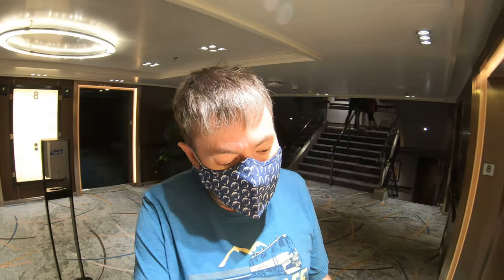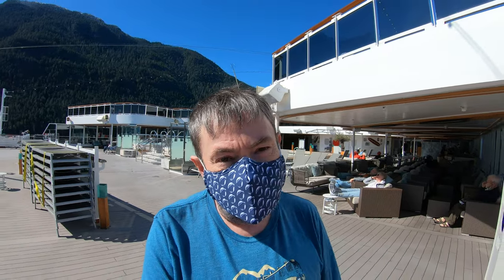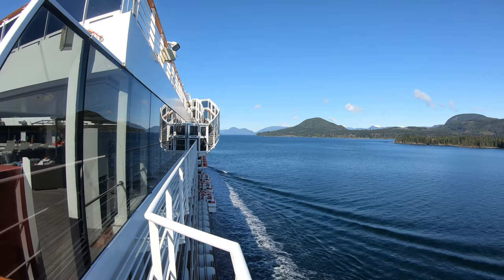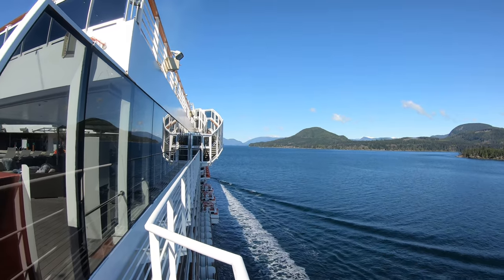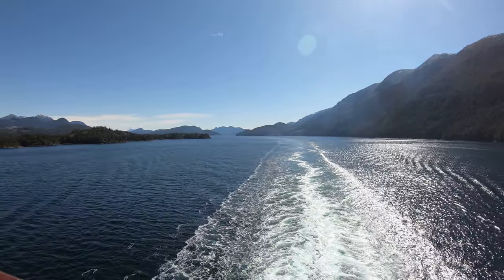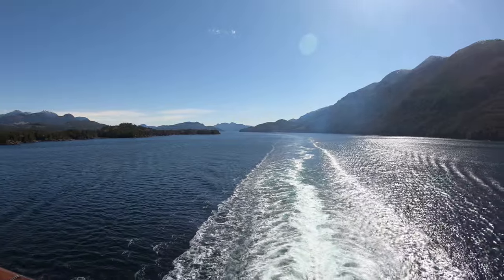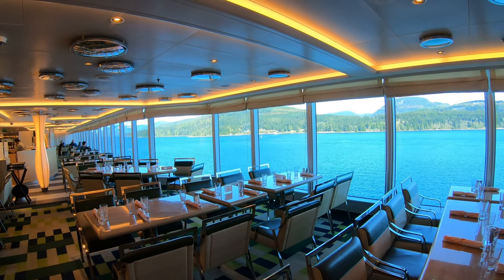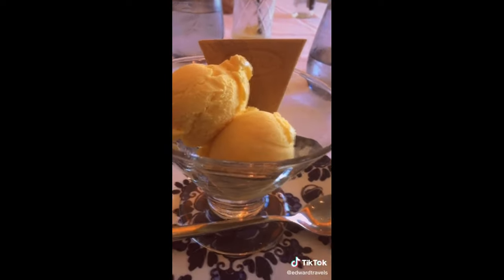CRUISING THE INSIDE PASSAGE | HAWAII CRUISE VLOG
It's the Inside Passage today on Day 2 of our Hawaii Cruise.   After leaving Vancouver, our ship has turned north to the Inside Passage.    from here we will sail between mainland BC and a Vancouver Island.   it's a beautiful day but cold and windy on the Inside Passage cruise.   FYI if you take an Alaska Cruise from Vancouver there is a good chance that your cruise will use the inside passage as you journey to Alaska

📺 TubeBuddy helps content creators save time and grow their channels